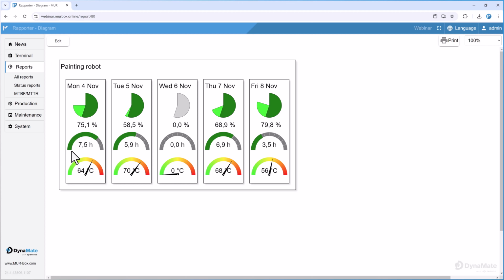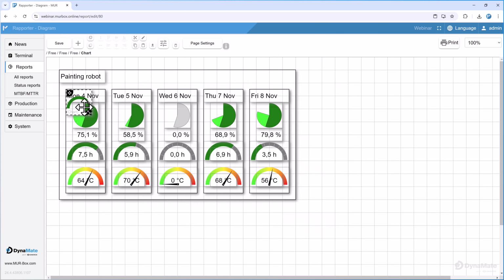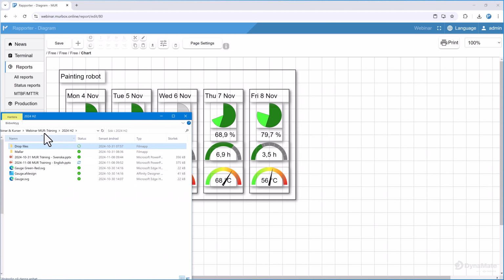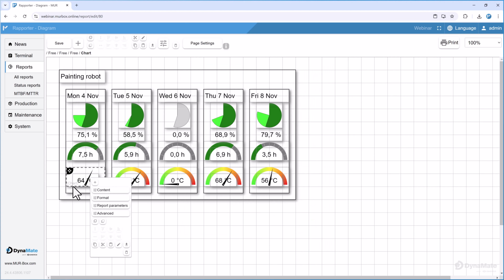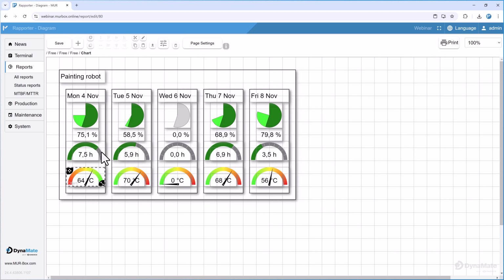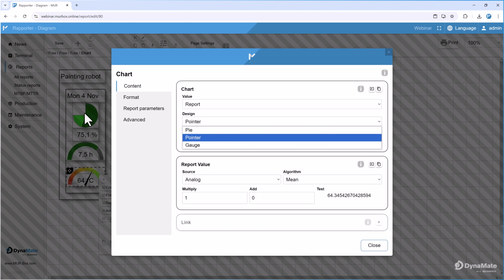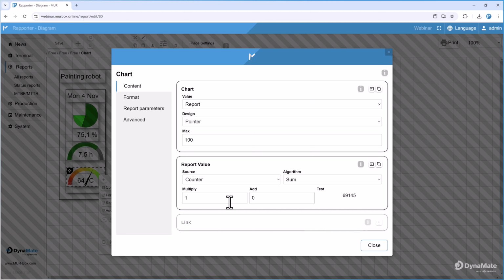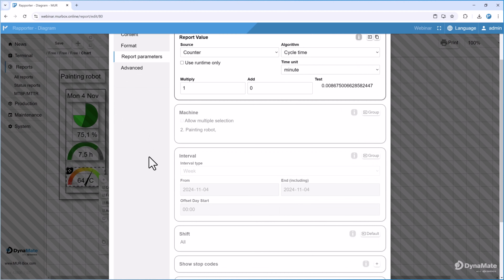Charts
Live recording from webinar.